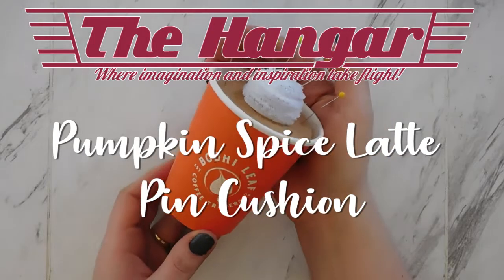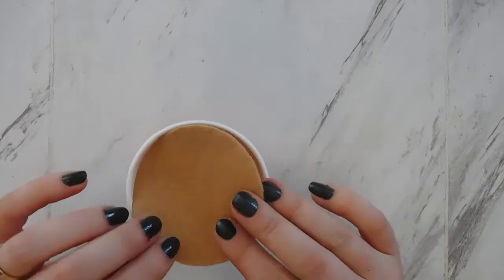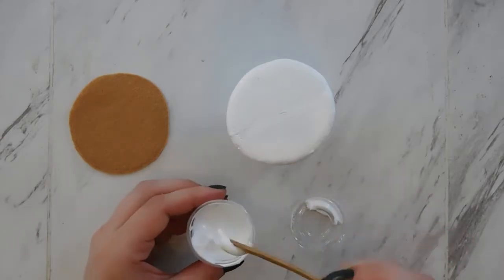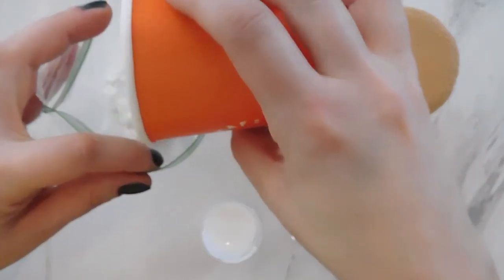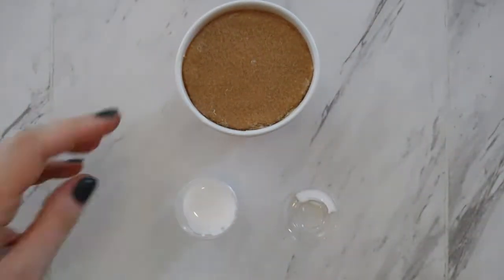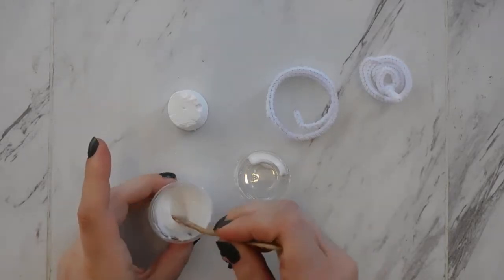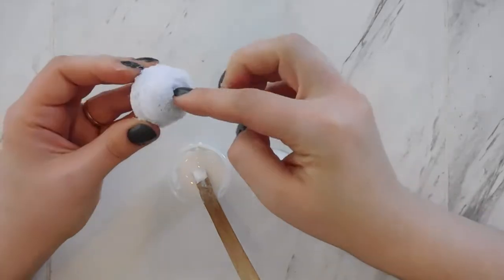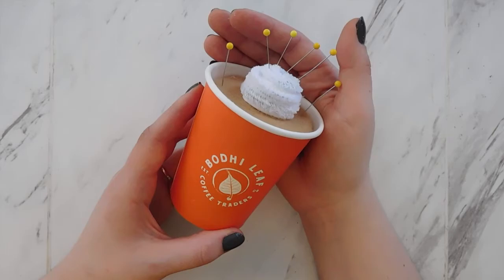Hangar Take & Make: Pumpkin Spice Latte Pin Cushions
Celebrate Pumpkin spice latte season by turning this sewing essential into a holiday must! Ask for your Take and Make Kit while you’re at the library’s curbside delivery!

Supplies:
1 Paper Coffee Cup (Thanks @Bodhi Leaf!)
1 Styrofoam Cone
1 Square Tan Felt
White Pipe Cleaners
Rock Fill
Tacky Glue
Scissors
Serrated Knife

So Pretty! Felt by Amy Palanjian

Happy Stitch: 30 Felt and Fabric Projects for Everyday by Jodie Rackley